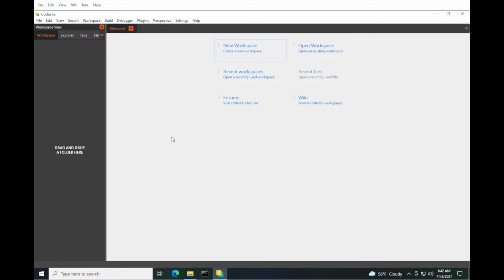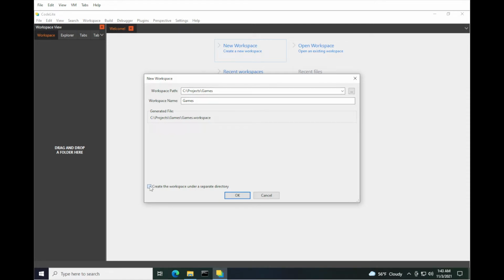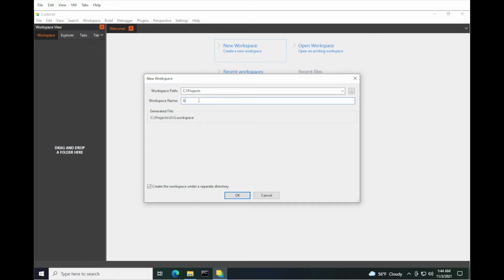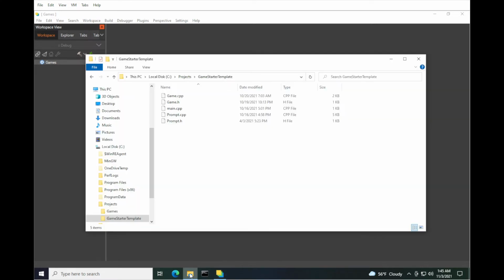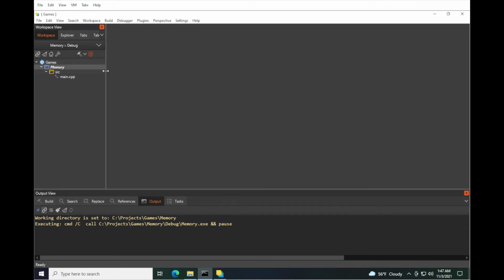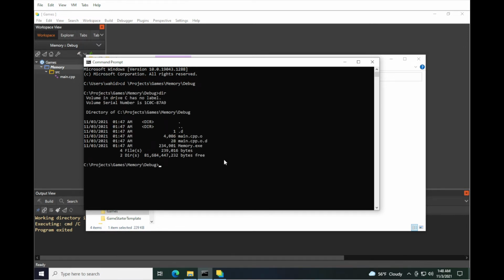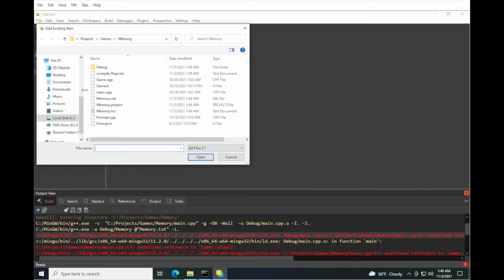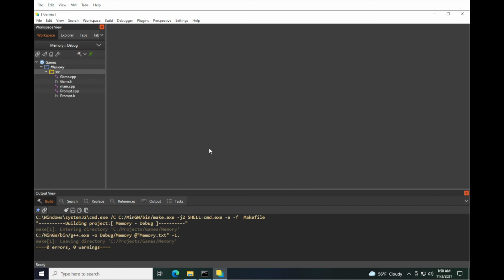How To Use The Starter Files Included In The C++ Game Starter Template System.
Learn how to start a new C++ workspace and project using the CodeLite editor. Then watch as the project files are replaced with the starter files you get with "The C++ Game Starter Template System" to turn the hello world application into a simple number guessing game. From there, you can quickly make changes to create your own text-based game. You can learn more about how to make your own simple text games in C++ and build valuable coding skills in C++ while creating simple and fun games.